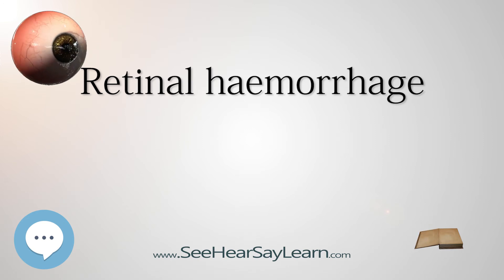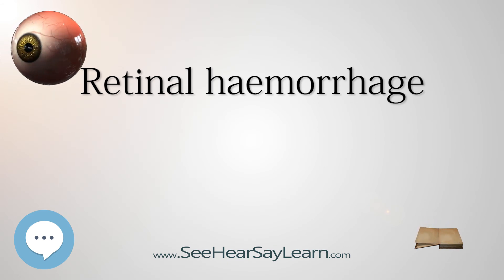Retinal haemorrhage (Your EYEBALLS) 👁️👁️💉😳💊🔊💯✅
This video is about "Retinal haemorrhage". This video series is something special. We're fully delving into all things everything and all things about the HUMAN EYE!